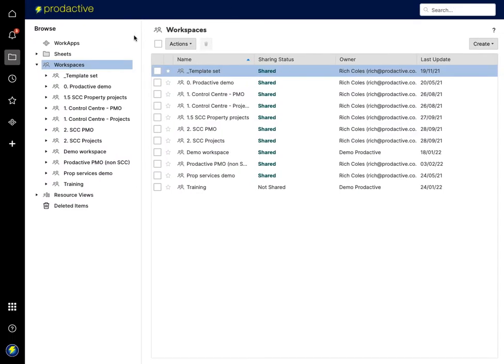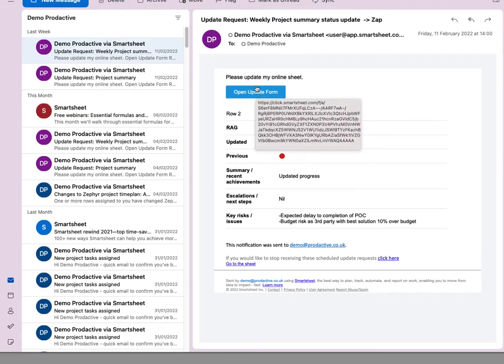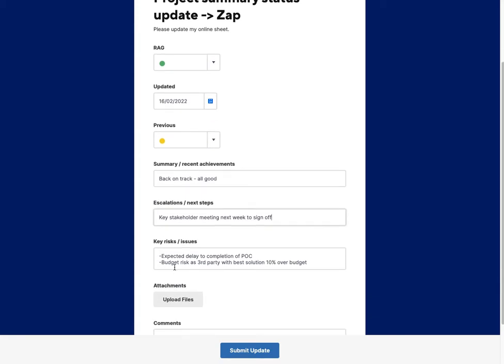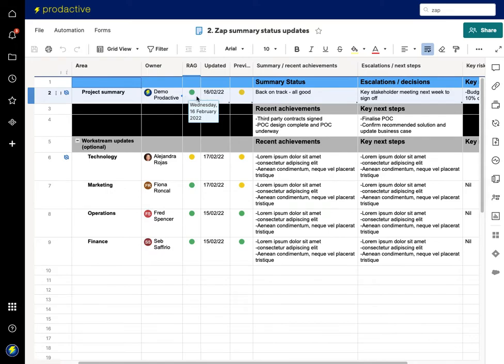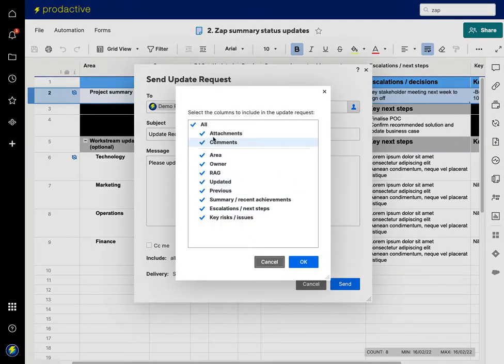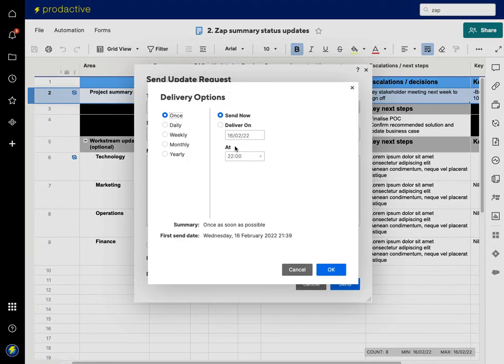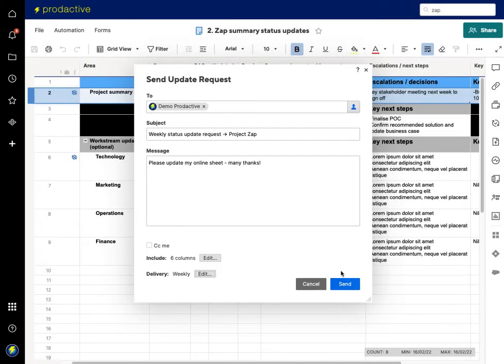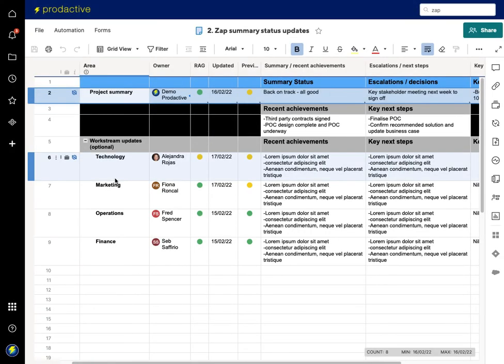Using Smartsheet to automate and simplify project status updates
The purpose of this video is to demonstrate how simple, efficient and effective it is to schedule recurring status update requests and to show how simple and engaging the format is for the end user.

By automating this process you are no longer having to spend your time sending out update requests and we know that if the process is easy for the recipient, you are way more likely to get the updates delivered on time.

No more sending out powerpoint slides or cutting and pasting input provided in emails – the updates go straight into the target content and are available immediately.